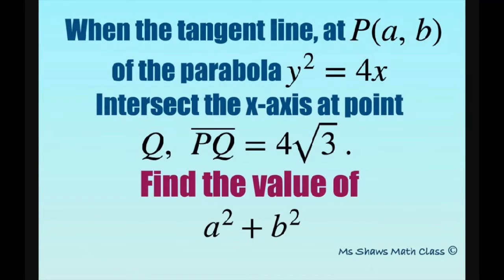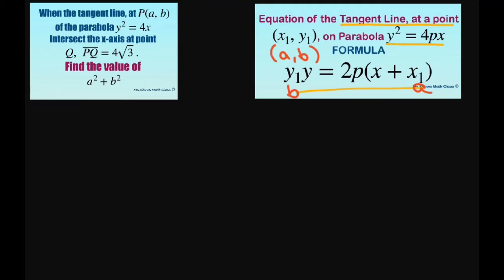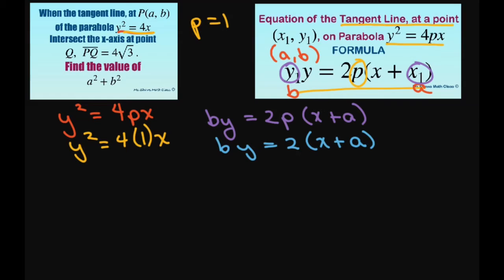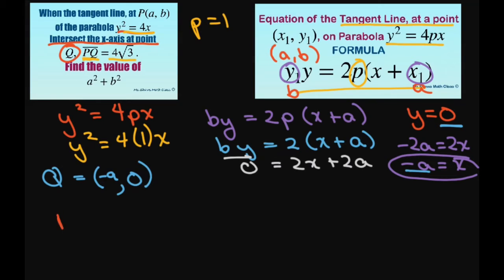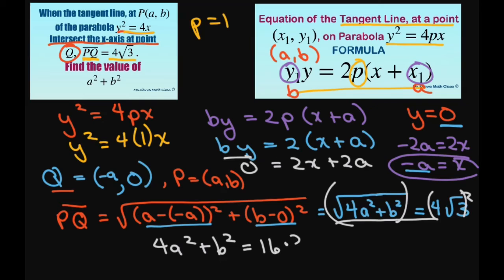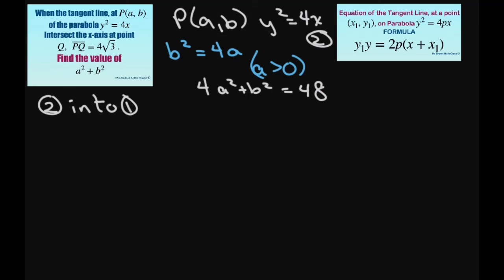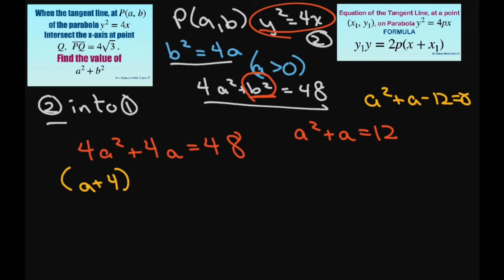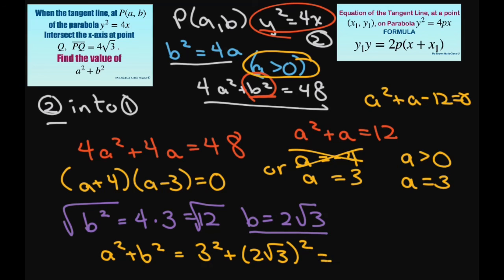When tangent line at point P(a,b) of parabola y^2 =4x, intersects x axis at point Q, find a^2 + b^2